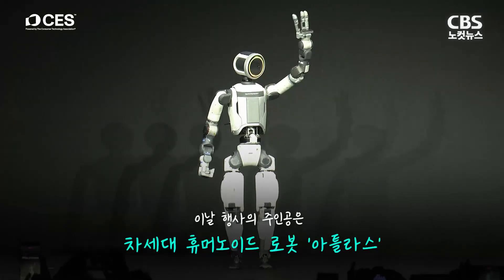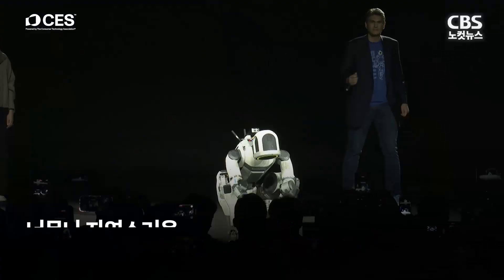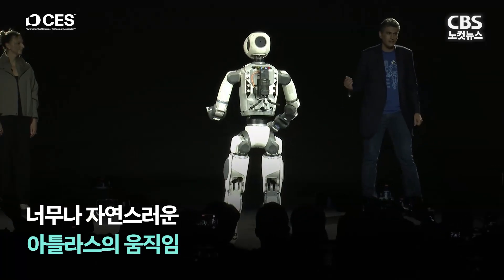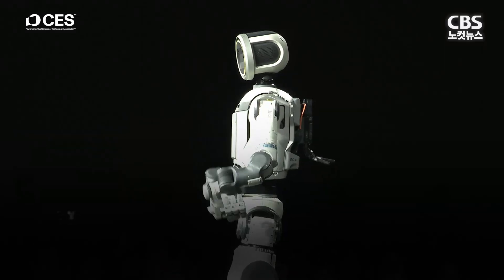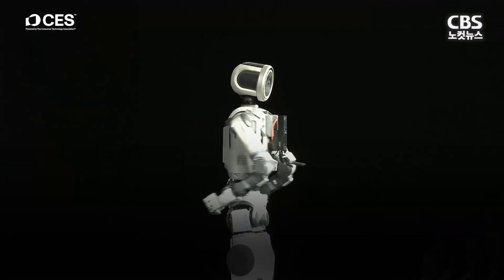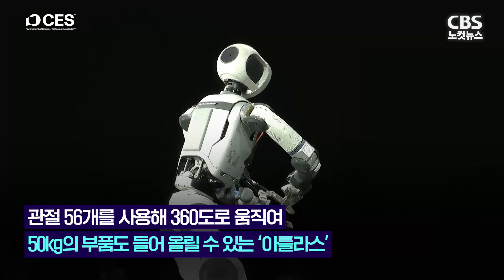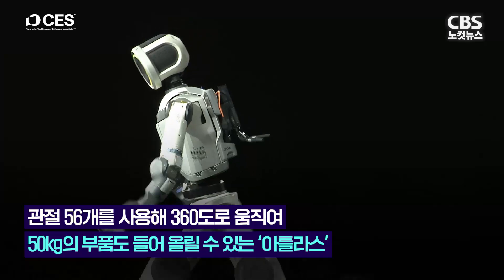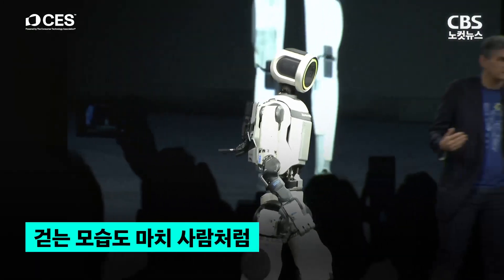현대차 “사람과 함께 일하는 로봇 시대” 선언…실물 공개된 ‘아틀라스’, 360도 회전 가능?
5일(현지시간) 미국 라스베이거스 만달레이 베이 컨벤션 센터에서 열린 'CES 2026' 현대자동차그룹 미디어 데이 현장에서 휴머노이드 로봇 '아틀라스'가 공개 됐습니다.